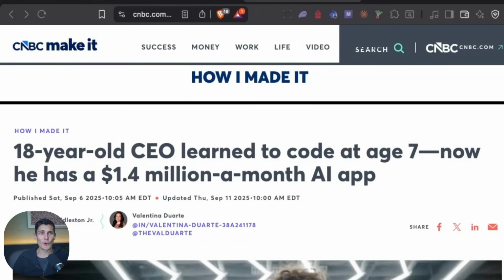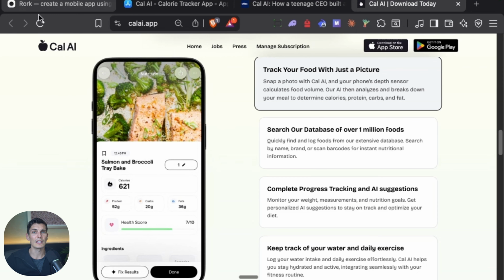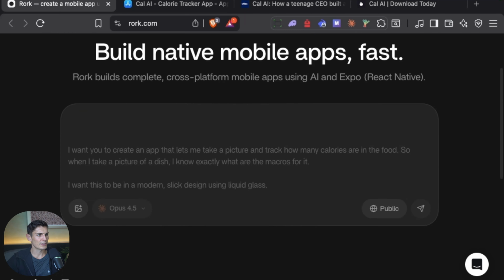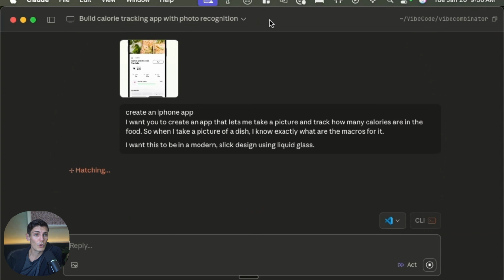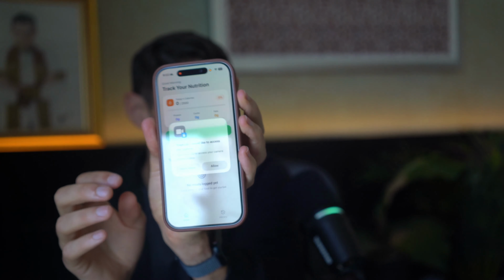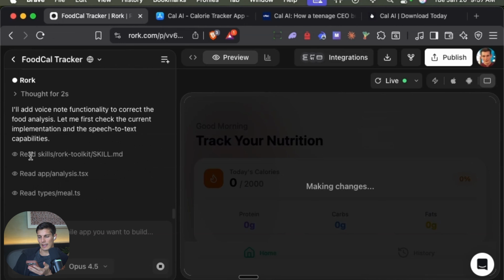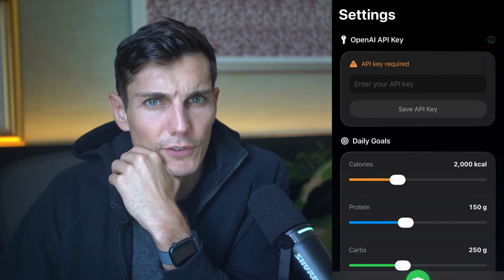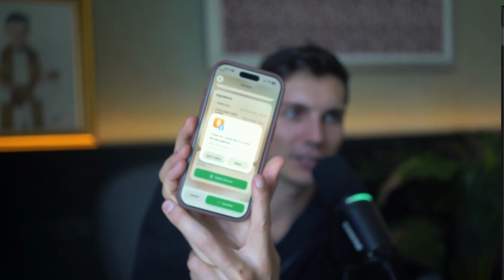How To VibeCode a Successful Mobile App in 15 Minutes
In this video, I will show you how to build a calorie-tracking app similar to Cal AI, which generates $30 million a year. Using tools like Claude code and Rork, we'll recreate this popular app in just a few minutes.

I'll walk you through the process, from taking a picture of your food to generating calorie counts and logging meals. By the end of this tutorial, you'll have your own working calorie tracker app, without any subscription or app store fees. We'll also explore enhancements like voice correction for meal logging, demonstrating the power and potential of AI-driven app development.

00:00 Introduction to Cal AI and Its Success
00:26 Understanding the Technology Behind Cal AI
00:58 Building Your Own Calorie Tracker App
01:00 Exploring the Potential of AI Applications
01:41 Gathering Resources and Tools
02:08 Creating the App with Rork
04:11 Testing and Debugging the App
04:27 Comparing Rork and Claude Code
09:28 Enhancing the App with Voice Features
14:21 Final Thoughts and Future Possibilities